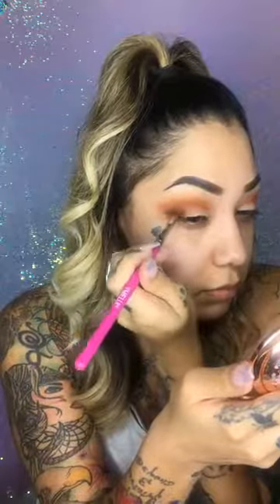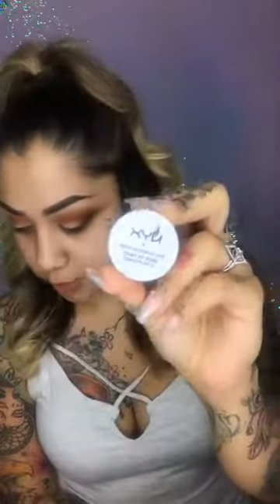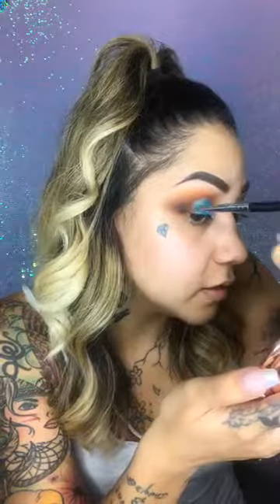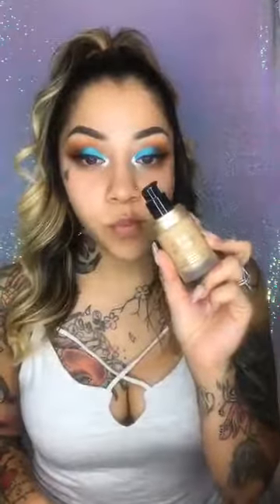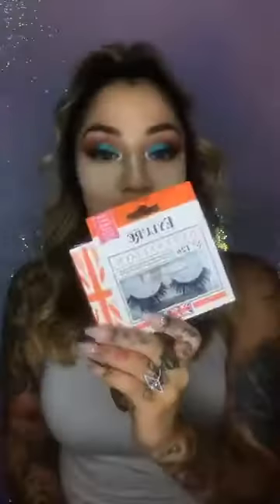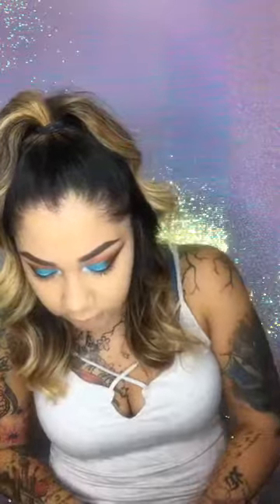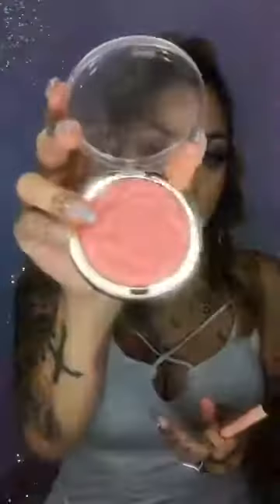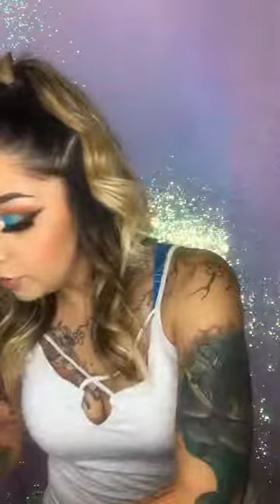Makeup - Hangout with NicoleK Glam